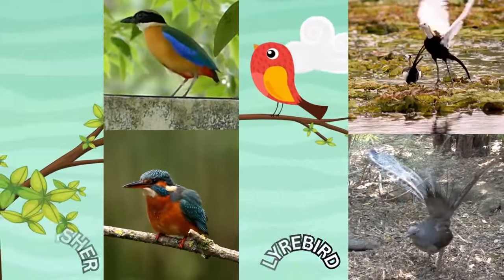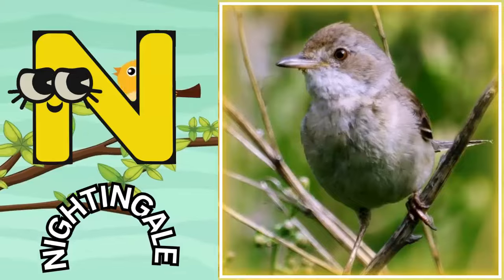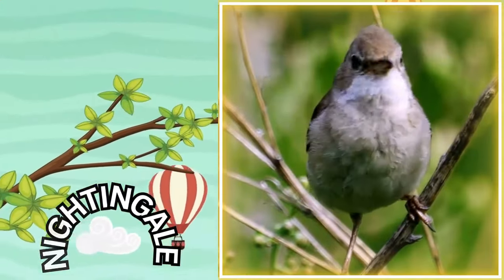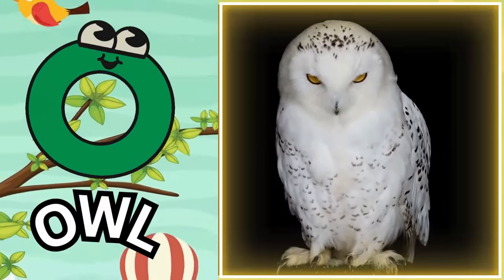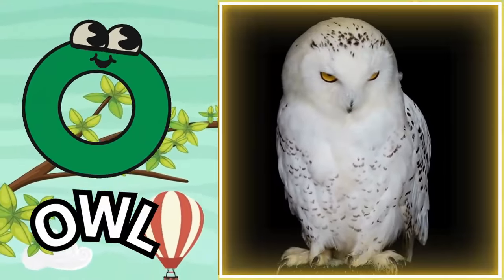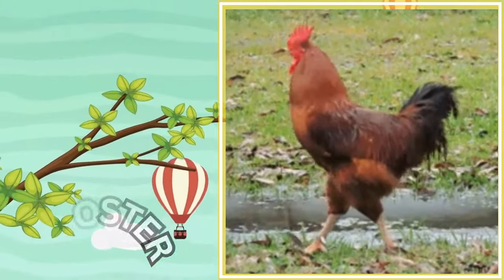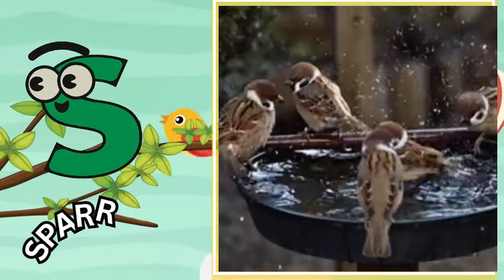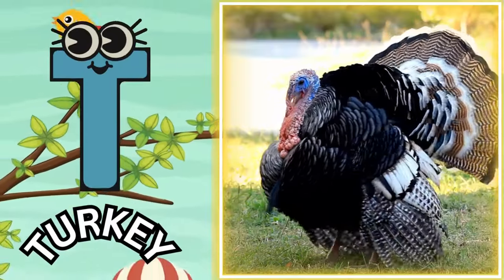ABC Song | Birds 🕊️ ABC Song | Phonics for Kids | Baby Alphabet Letters, Learn ABC